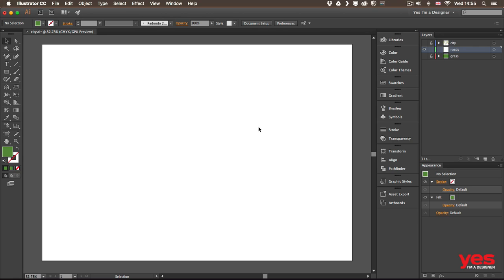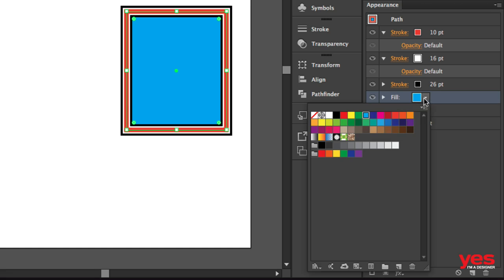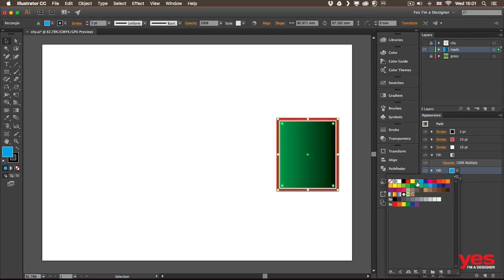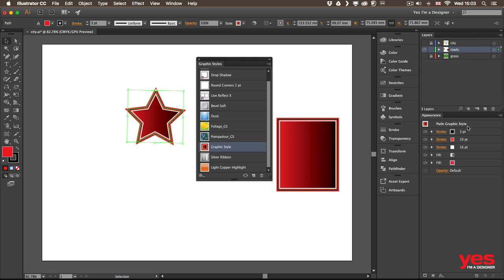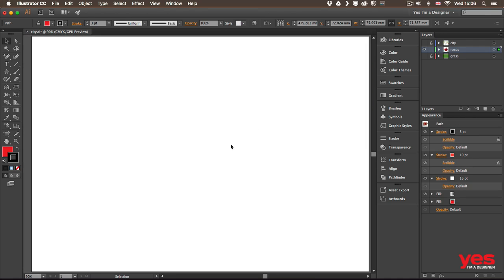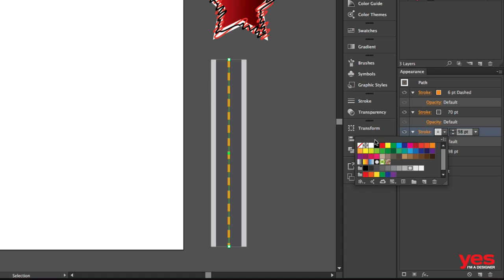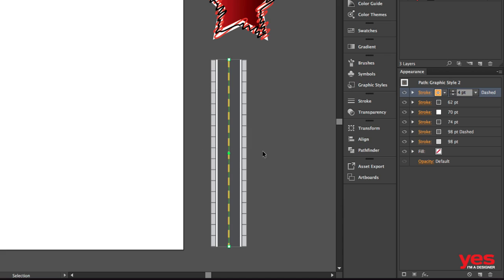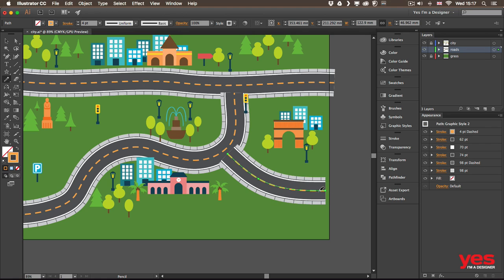18 appearance panel illustrator job description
illustrator#cc
illustrator#cs6
illustrator#convert#text#to#path
illustrator#cut#out#shape
illustrator#change#artboard#size
illustrator#change#background#color
illustrator#change#artboard#color
illustrator#crop#tool
illustrator#cc#logo
illustrator#cc#font
illustrator#c#language
scott#c#illustrator
shift#b#illustrator
copyright#c#illustrator
pantone#2347#c#illustrator
pantone#2035c#illustrator
ctrl#alt#c#illustrator
illustrator#drop#shadow
illustrator#download
illustrator#dotted#line
illustrator#draw
illustrator#dashed#line
illustrator#duplicate#artboard
illustrator#duplicate#layer
illustrator#design
illustrator#duplicate#object
d'illustrator
illustrator#d'adobe
illustrator#d#logo#design
ctrl#d#illustrator
illustrator#3d
ctrl#d#illustrator#in#photoshop
command#d#illustrator#not#working
shift#d#illustrator
ctrl#d#illustrator#in#indesign
ctrl#d#illustrator#cs6
illustrator#eraser#tool
illustrator#embed#images
illustrator#effects
illustrator#export#as#pdf
illustrator#export#artboard
illustrator#eps
illustrator#eyedropper
illustrator#envelope#distort
illustrator#expand
illustrator#eraser#size
illustrator#e#with#accent
illustrator#ebook
command#e#illustrator
adobe#illustrator
illustrator#e#photoshop
illustrator#e#indesign
corel#draw#in#illustrator
illustrator#e#font#ekleme
illustrator#e#photoshop#senac
after#effects#in#illustrator
illustrator#file
illustrator#for#ipad
illustrator#file#extension
illustrator#fonts
illustrator#fill#tool
illustrator#free#transform
illustrator#free#download
illustrator#free#alternative
illustrator#of-holes
ctrl#f#illustrator
control#f#illustrator
f#barnard#illustrator
f#rojankovsky#illustrator
f.
adobe#illustrator#f
f#d#bedford#illustrator
f#stocks#may#illustrator
f#a#fraser#illustrator
illustrator#grid
illustrator#gradient#mesh
illustrator#gradient#tool
illustrator#guides
illustrator#gradient#text
illustrator#grayscale
illustrator#graphic#styles
illustrator#grid#tool
illustrator#gradient#mask
illustrator#g#code
illustrator#g#shortcut
illustrator#g#pen
stevie#g#illustrator
lorena#g#illustrator
g#logo#illustrator
g#h#thompson#illustrator
g#a#harker#illustrator
g.
g#logo#design#illustrator
illustrator#halftone
illustrator#how#to
illustrator#history
illustrator#heart
illustrator#help
illustrator#how#to#crop
illustrator#hide#perspective#grid
illustrator#halftone#pattern
illustrator#hyperlink
illustrator#hotkeys
illustrator#h#s#b
ctrl#h#illustrator
command#h#illustrator
h&m#illustrator
h#j#ford#illustrator
h#m#brock#illustrator
h#j#ward#illustrator
h#c#selous#illustrator
h.b.
h#w#brewer#illustrator
illustrator#invert#colors
illustrator#ipad
illustrator#isolation#mode
illustrator#icon
illustrator#isometric#grid
illustrator#image#to#vector
illustrator#image#trace#settings
illustrator#invert#clipping#mask
illustrator#ideas
i#illustrator#meaning
illustrator#i/o#error
illustrator#i#can't#resize
illustrator#i#can't#scale
illustrator#i#pad
illustrator#i#logo
illustrator#i#job#description
i#hate#illustrator
diagram#i#illustrator
i-iv#illustrator
illustrator#job#description
illustrator#jobs#near#me
illustrator#join#paths